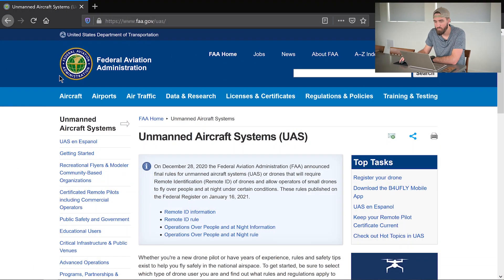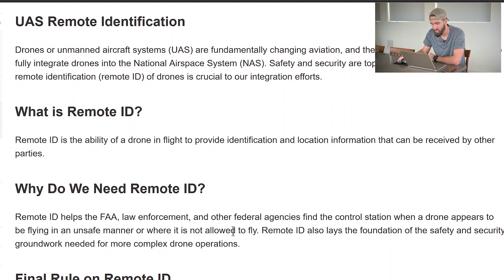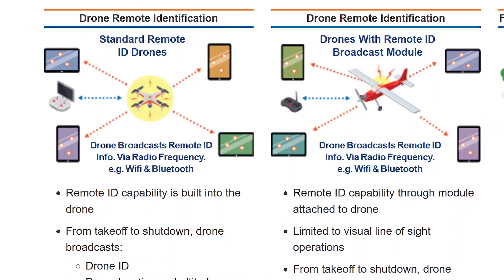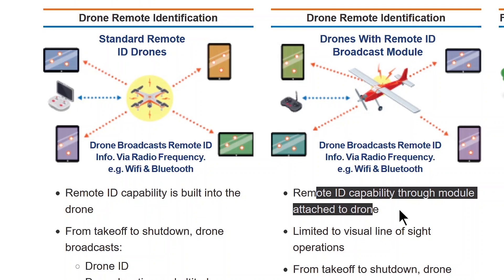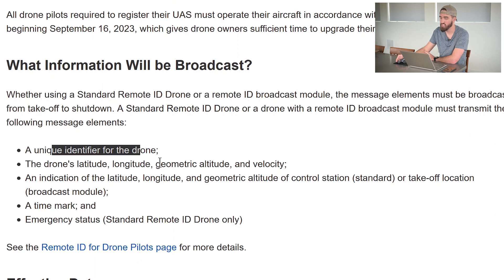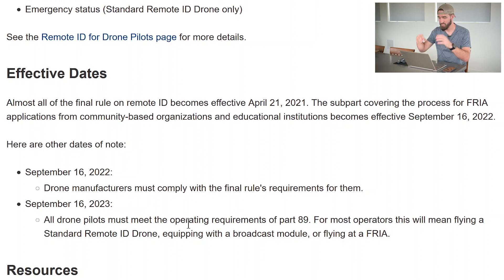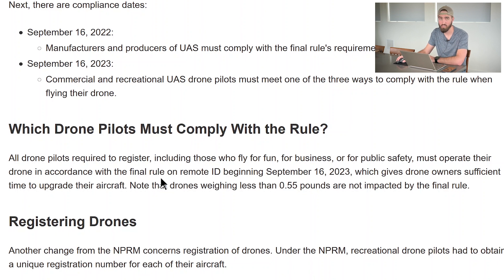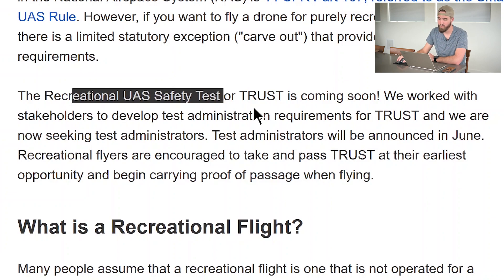What to KNOW before BUYING a Drone in 2021! (Things Are Changing)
There are several changes coming from the FAA regarding the operation of drones. Arguably the biggest change coming is Remote Identification, or Remote ID. In this video, I highlight some very important changes, dates, and updates that will be coming within the next 2 and a half years or so that are going to be very important to know.

PLEASE KEEP IN MIND that this applies to all current and future drone pilots.

TIMESTAMPS FOR THE PART YOU ARE LOOKING FOR:
00:00 - Intro
03:02 - What Is Remote ID
03:49 - WHEN Was The Final Rule Published
05:00 - HOW To Comply With Remote ID
09:33 - What Information Will Remote ID Be Broadcasting
10:16 - Important Future Dates To Know
12:39 - WHO Does Remote ID APPLY To
13:33 - Session ID and What It Means
15:30 - TEST for HOBBYIST!!!
16:25 - UPDATES To The PART 107 Recurrent Test

Hyperlinks To Useful Pages:

Operations Over People, At Night, and Updates to Part 107 Test

Still unsure if you should have your Part 107 license for your flights? Use this FAA tool to see if you do!

Main Camera
Vlogging Camera
Main Tripod
Backpack Capture Clip
Camera Bag
Everyday Bag
Best Vlogging Handle
Best Computer Mouse!!!